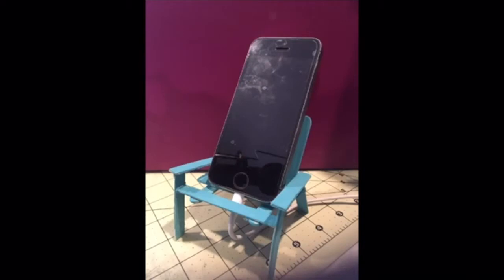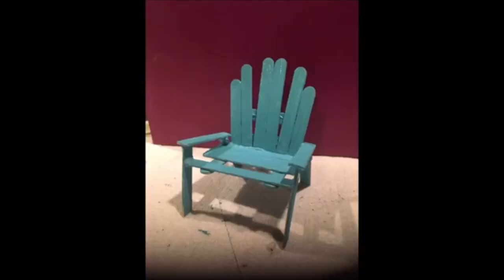Cosplay, Copyright, and Crafting SPADE LIFE PODCAST EPS. 2 (feat Alientashi)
New episode of the podcast got to talk to alientashi about cosplay crafting and copyright things